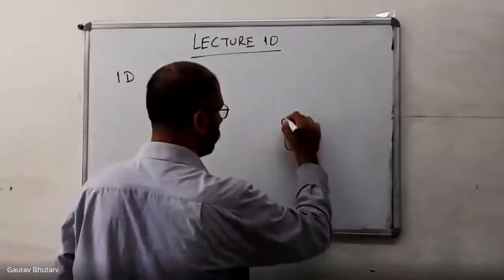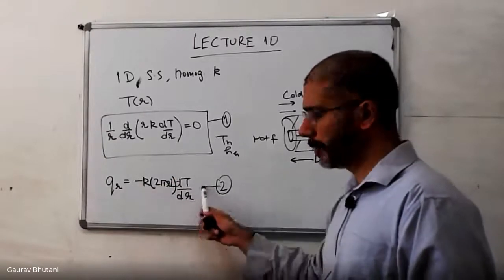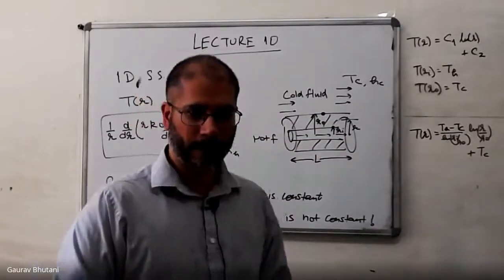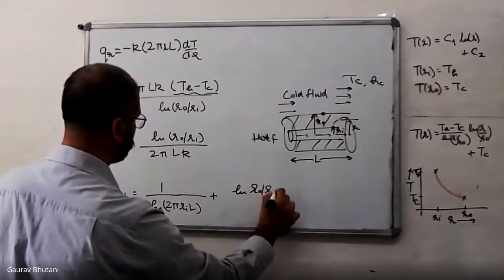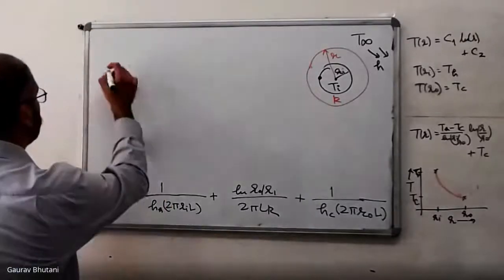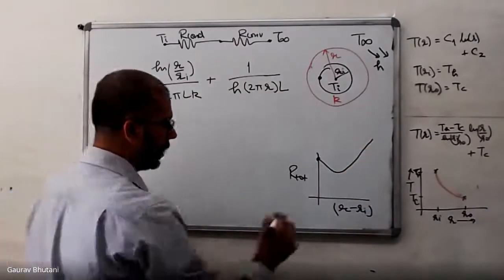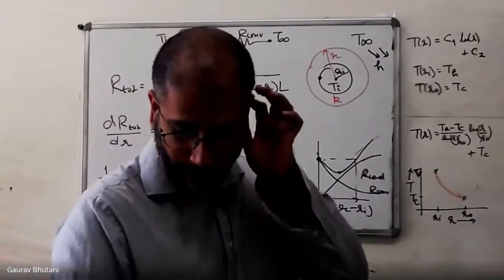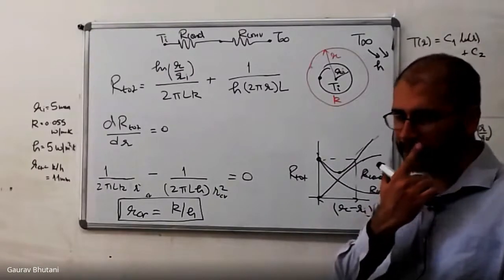ME303 - Heat Transfer - Lecture 10 - Critical Radius in Insulations